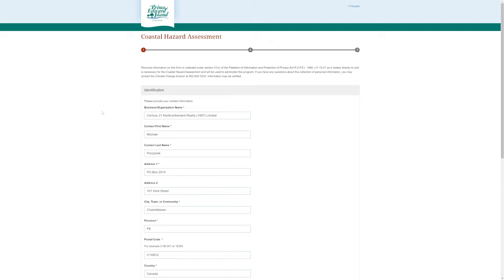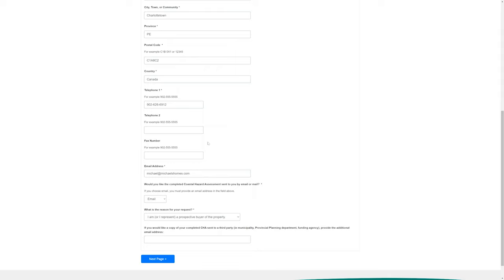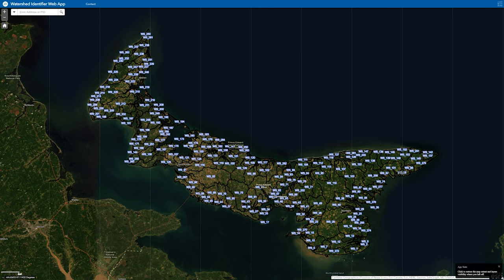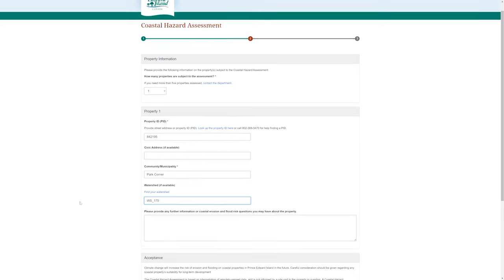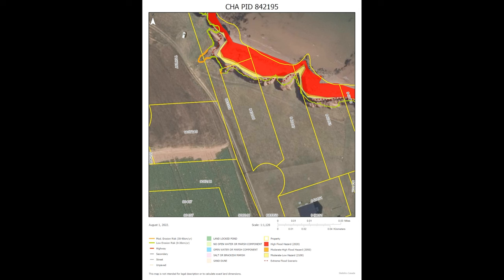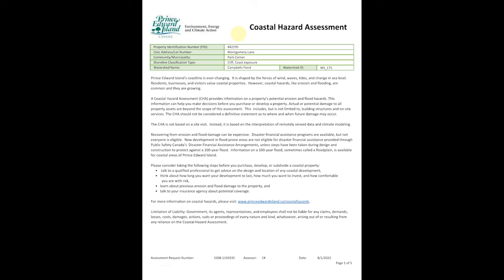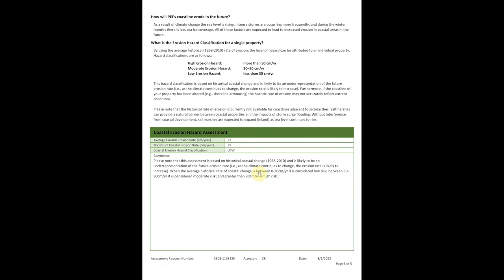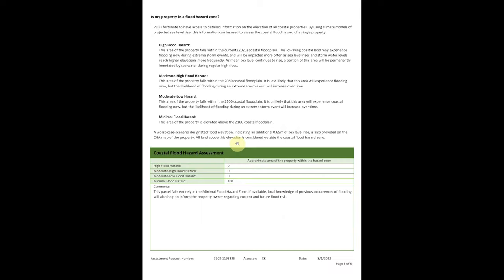Prince Edward Island Coastal Hazard Assessment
Prince Edward Island Real Estate | PEI Real Estate | Charlottetown Real Estate | Summerside/Cornwall/Stratford Real Estate | PEI Luxury Real Estate | House for Sale | Househunter | REALTOR©

TOURISM PEI